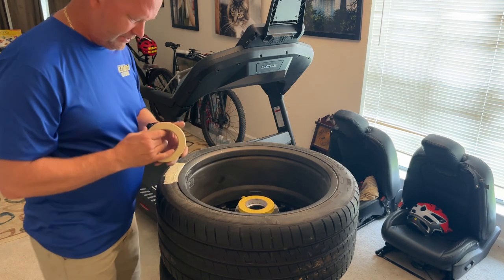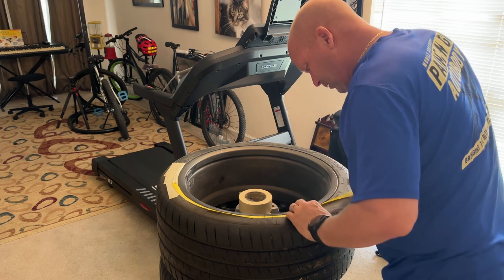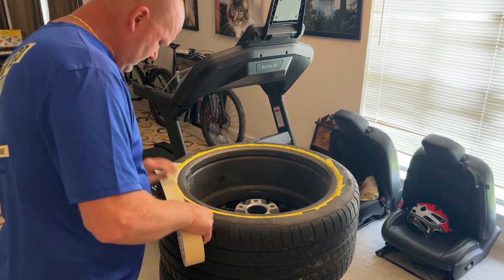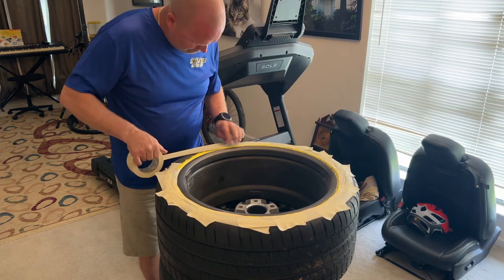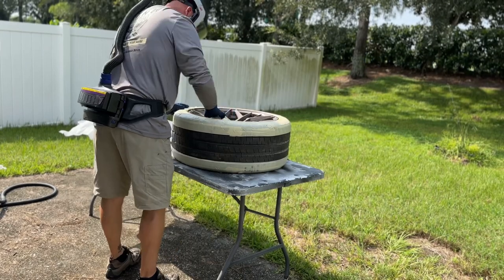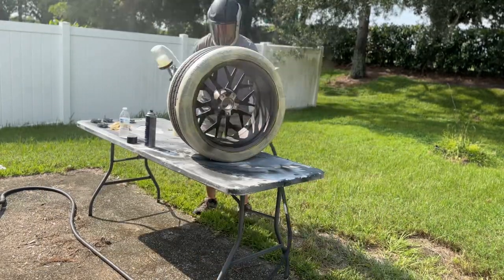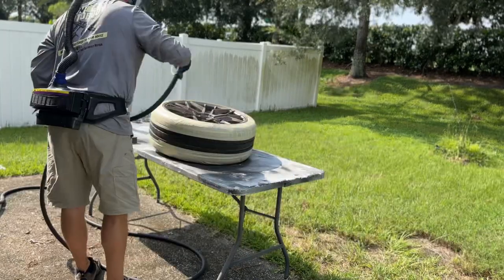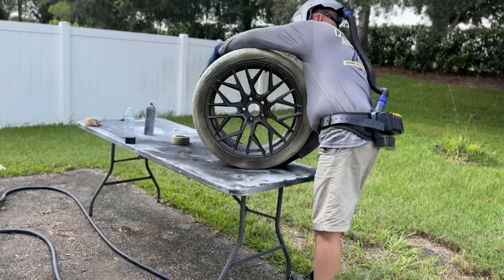DIY Wheel Paint: How to Get the Best Finish (and Avoid Peeling)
How to paint your wheels in a few minutes. Painting your wheels can be pretty easy if you just follow a few simple guidelines. First you're gonna wanna mask off any areas that you don't want painted or any portion of the wheel that you don't want painted. Then you're going to want to scuff or sand the wheels, so the paint will stick properly. Then just clean them with the proper prep cleaner. ￼ I like to spray adhesive or motor just to help making sure the paint sticks great. Bulldog is a great brand. Then if you're going to be using regular automotive paint, basecoat and then clearcoat the wheels and you're done. ￼ I think the hardest part is all the prep work and picking out the color. For these wheels, I'm using the exact color for my firewall, interior, trim pieces, and the wheels.
Let me know if this video helps you do yours or gives you inspiration.